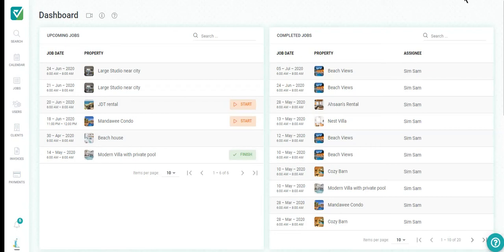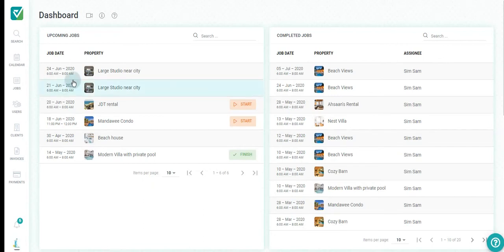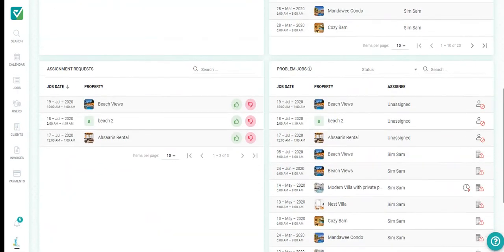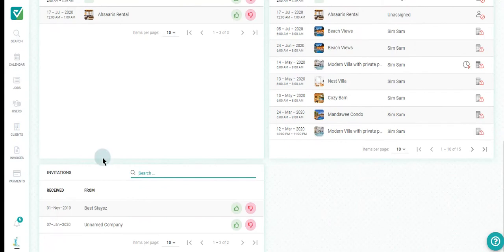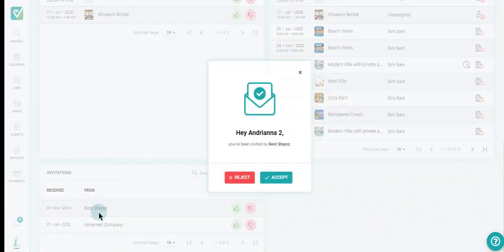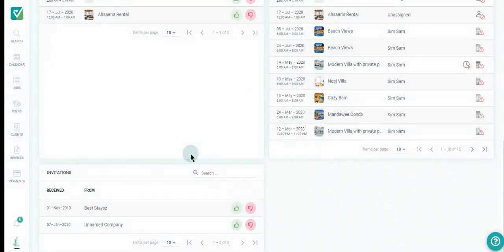Checklist: Service Provider Dashboard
When you first log into Checklist, you will land on the Dashboard. Here you will see all the recent job activity. The Dashboard will show your upcoming jobs, problem jobs, assignment requests and invitation requests.